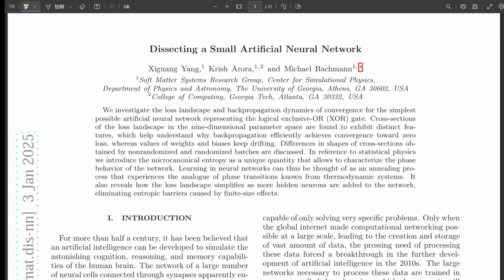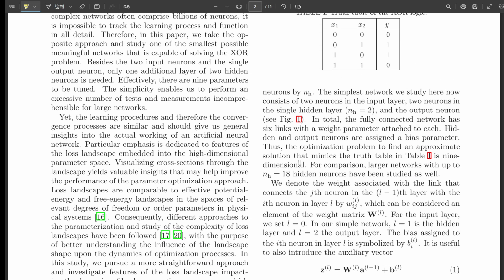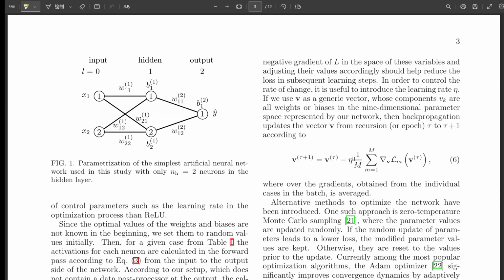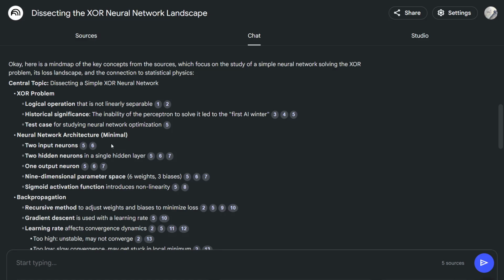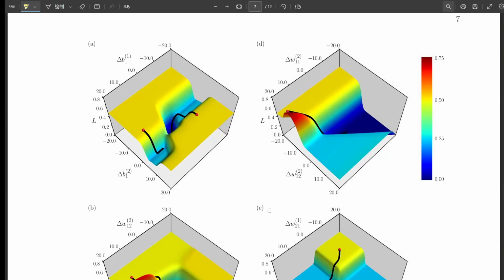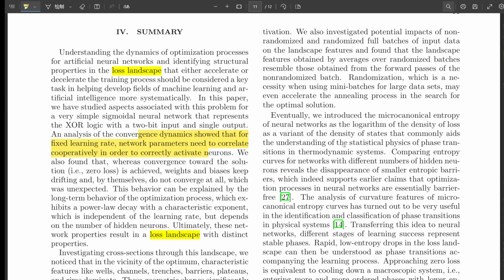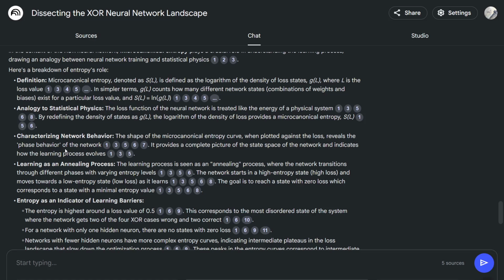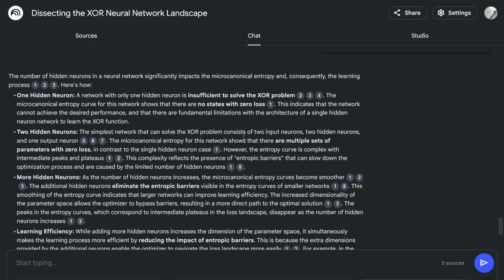Dissecting a Small Artificial Neural Network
We investigate the loss landscape and backpropagation dynamics of convergence for the simplest possible artificial neural network representing the logical exclusive-OR (XOR) gate. Cross-sections of the loss landscape in the nine-dimensional parameter space are found to exhibit distinct features, which help understand why backpropagation efficiently achieves convergence toward zero loss, whereas values of weights and biases keep drifting. Differences in shapes of cross-sections obtained by nonrandomized and randomized batches are discussed. In reference to statistical physics we introduce the microcanonical entropy as a unique quantity that allows to characterize the phase behavior of the network. Learning in neural networks can thus be thought of as an annealing process that experiences the analogue of phase transitions known from thermodynamic systems. It also reveals how the loss landscape simplifies as more hidden neurons are added to the network, eliminating entropic barriers caused by finite-size effects.